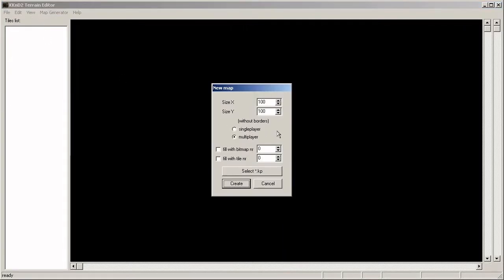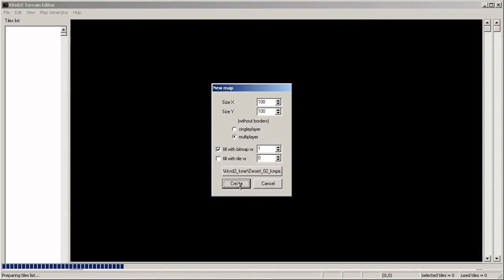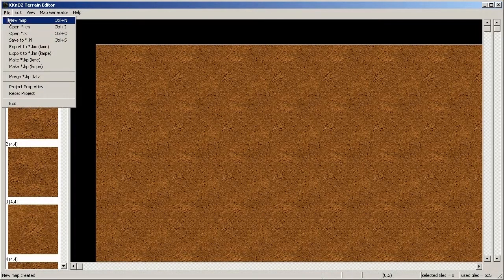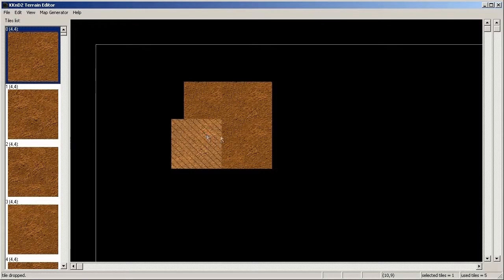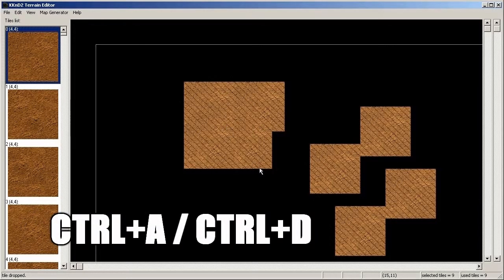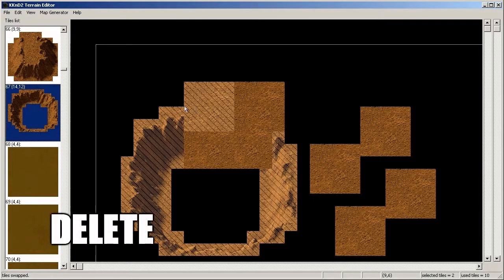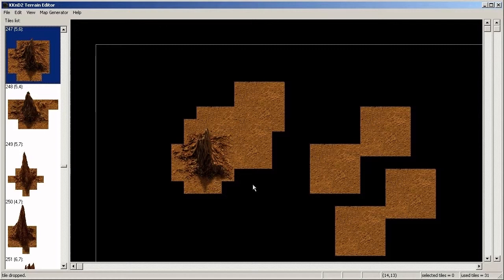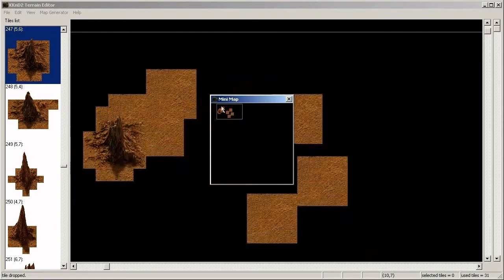KKND2 Terrain Editor Tutorial_01 - The Basics